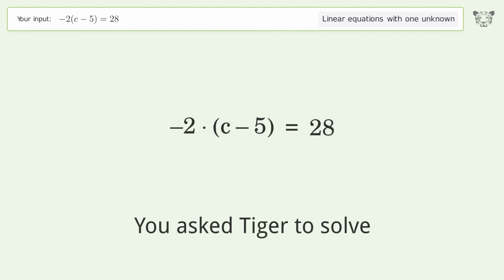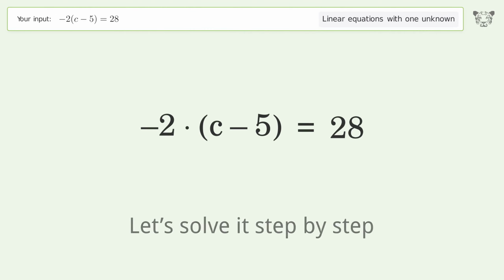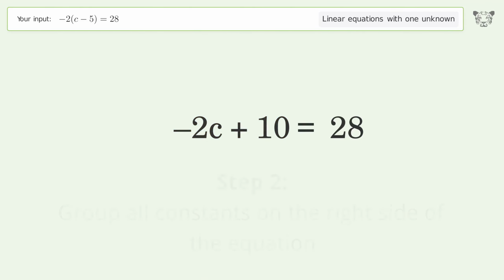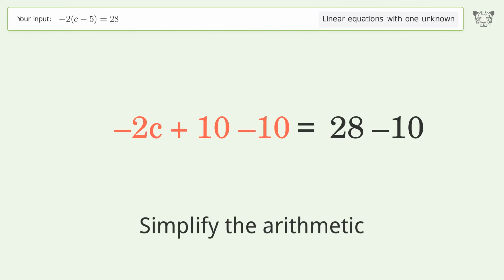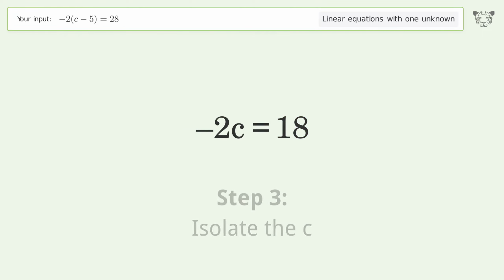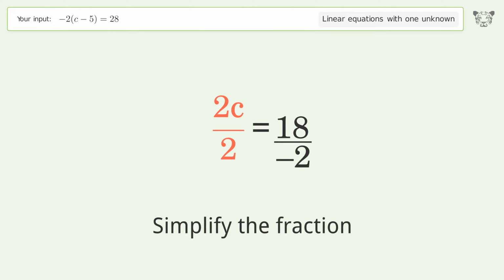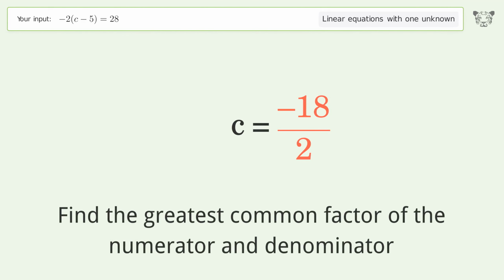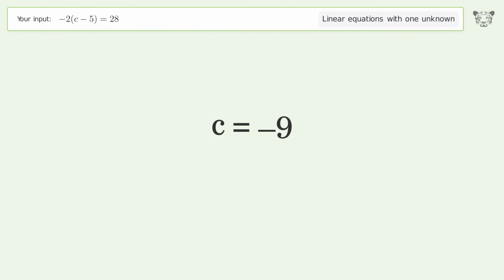Linear equation with one unknown: Solve -2(c-5)=28 step-by-step solution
Solving -2(c-5)=28 using the linear equation with one unknown solver

for a step-by-step and more tips and tricks for dealing with linear equations with one unknown.